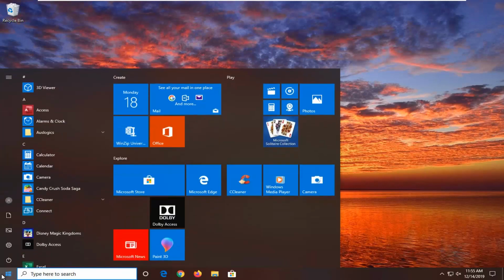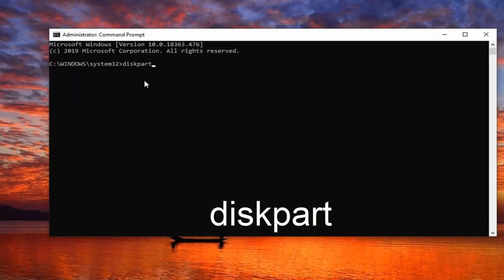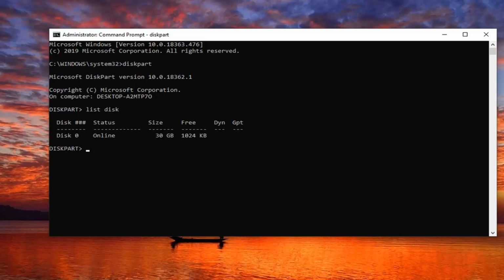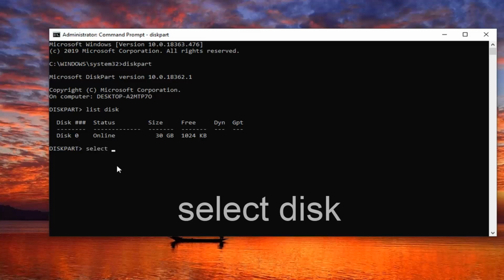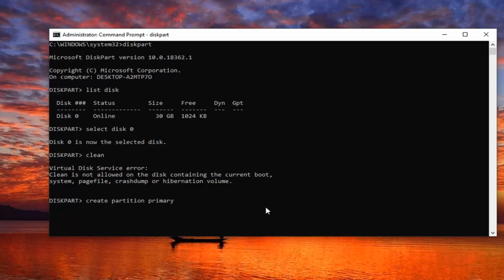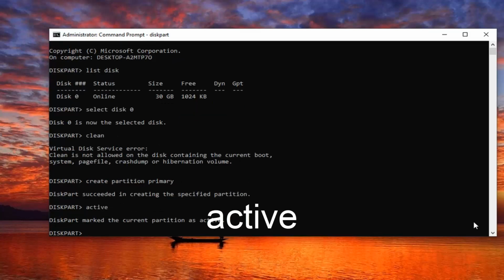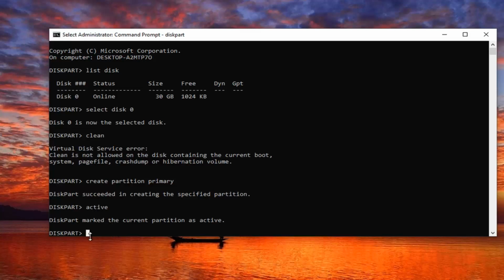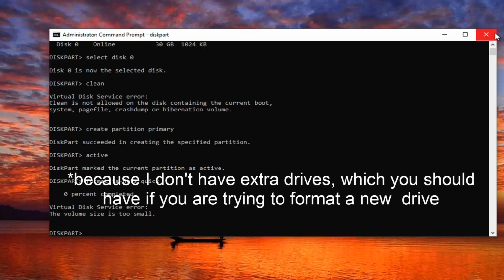Disk Unknown Not Initialized on External Hard Drive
If you have installed a new internal or external hard drive or SSD, and its status in the left side of the Disk Management Tool displays Unknown Not Initialized then it means that Windows can’t the initialize disk and you therefore are not able to use the hard drive or SSD. This can happen randomly even with existing drives and if you face this error, here is what you can do about it.

Many a time your partition or drive does not appear in File Explorer. To check if it’s physically there, open the Disk Management. Check if you see it as Not Initialized. If yes, then it simply means that the disk doesn’t have a valid signature, i.e., it’s not properly registered with the system. A disk is registered when you format it at least once. If the disk was available before, then its probably corrupted somehow.

disk unknown not initialized no size in disk management
disk unknown not initialized windows 7
disk unknown not initialized issue on external hard drive
disk unknown not initialized unallocated windows 10
disk 1 unknown not initialized 0 bytes